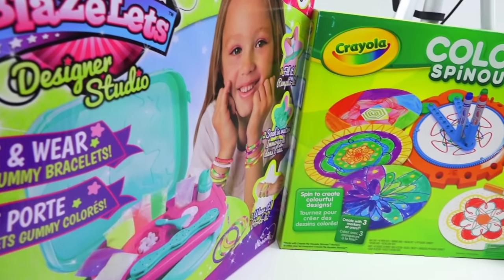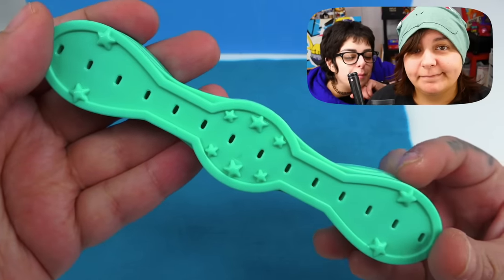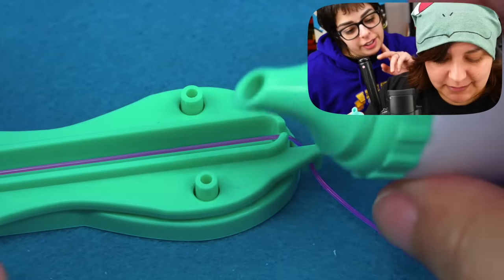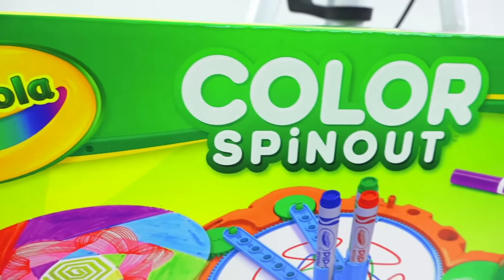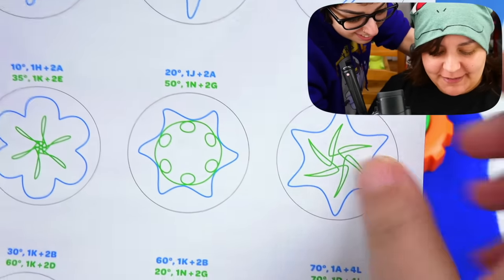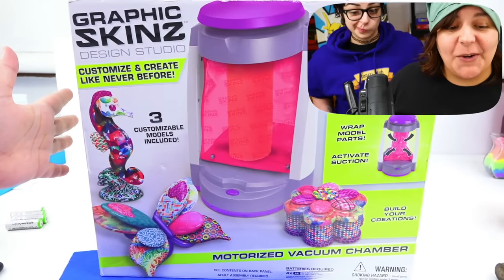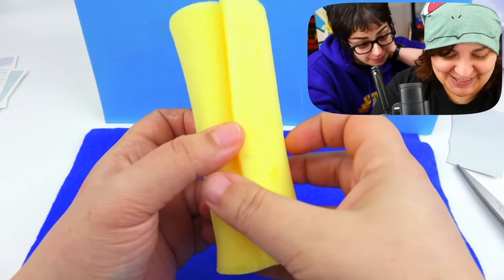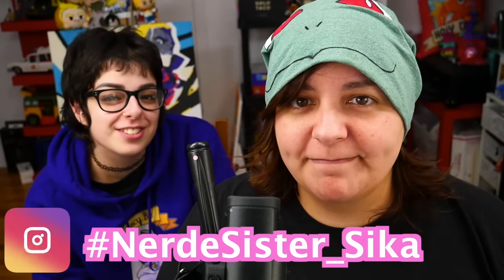Cash or Trash? Testing 3 Craft Kits Crayola Spinout, Gommi Blazelets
Cash or Trash? Today we will be testing craft kits from Toys R Us and Dollar Store. Crayola Spinout is a Spirograph, Gommi Blazelets promises fun DIY bracelet crafts, and the Art Vacuum from Skinz was found at the dollar store by one of you grains Poundkey (link below). Will these craft kits work? Are they worth is? Will crayola markers be good? Let's unbox and review them so you can save money!